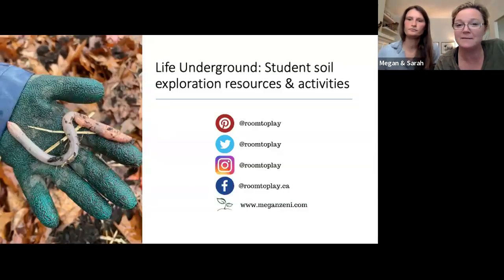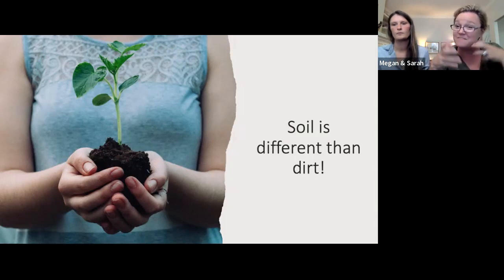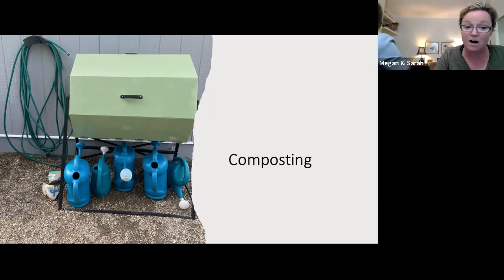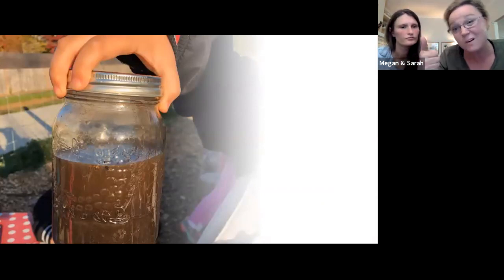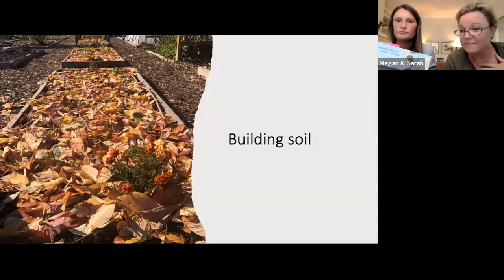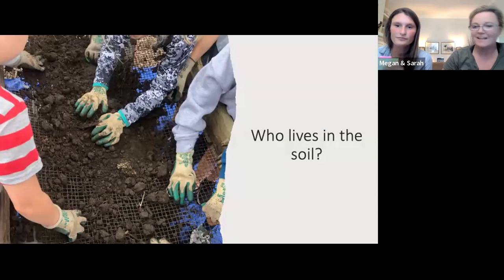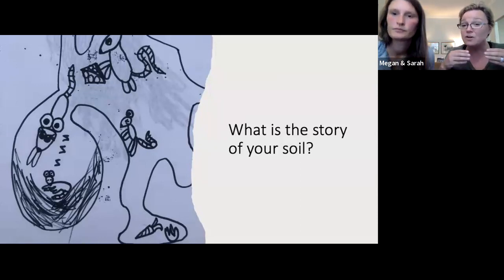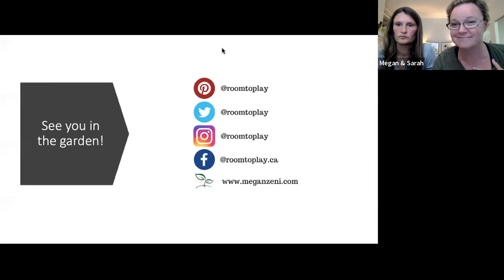Student Soil Exploration Resources & Activities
Join teachers Megan Zeni & Sarah Regan to dig in on how the study of soil can become a playful, engaging and cross-curricular inquiry with curated texts and resources.

Megan & Sarah have been job share partners in their outdoor and garden classroom for the past six years. Together, they re-imagined where and how prep time was delivered in their school to create a full time teaching position that allows them to teach K-5 entirely outdoors, across the curriculum in all weather and seasons. They truly dig soil, and want to share their passion with you!